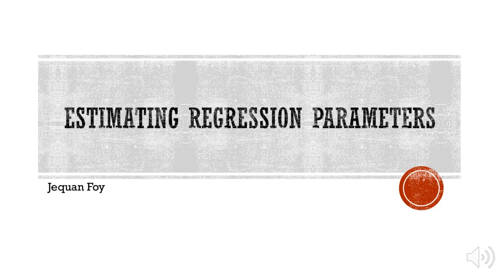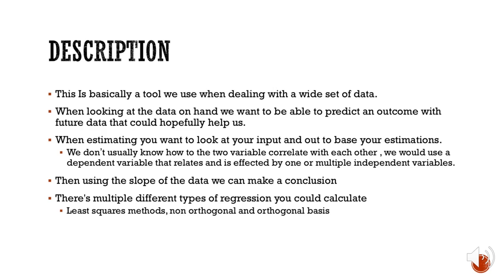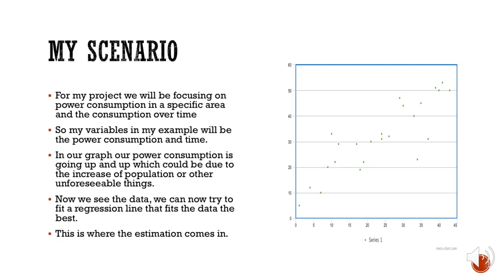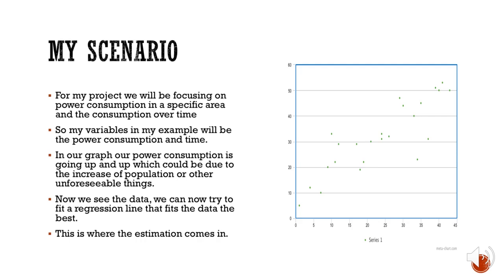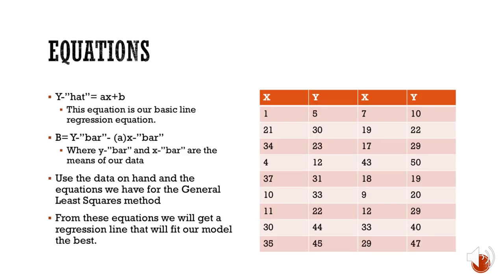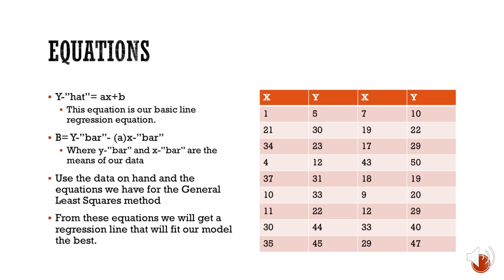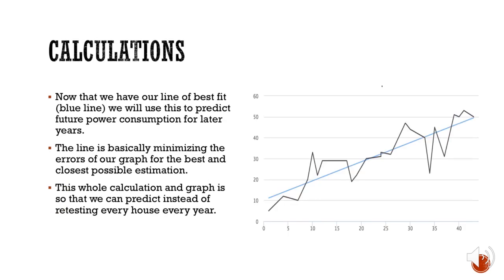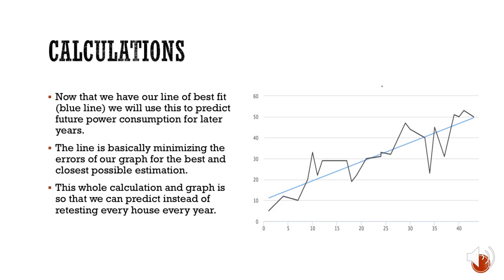Estimating regression Parameters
Stats For Engineers project by Jequan Foy